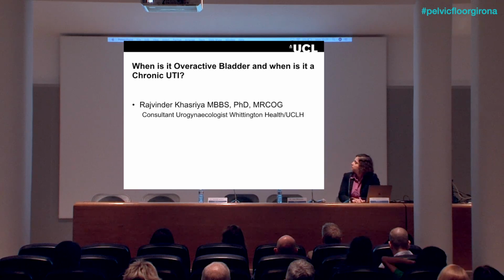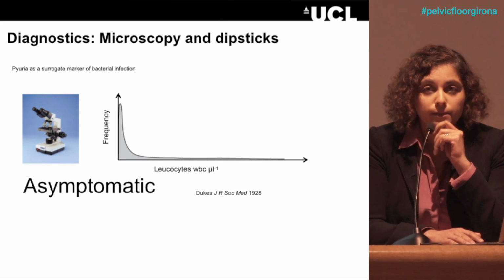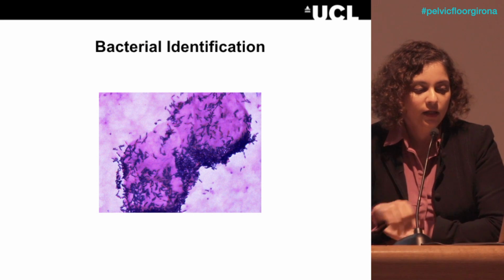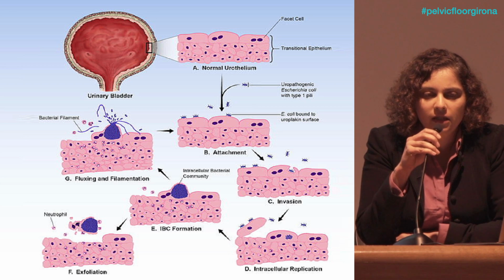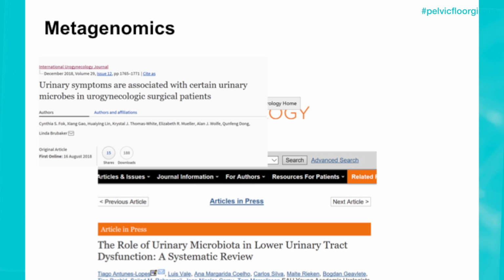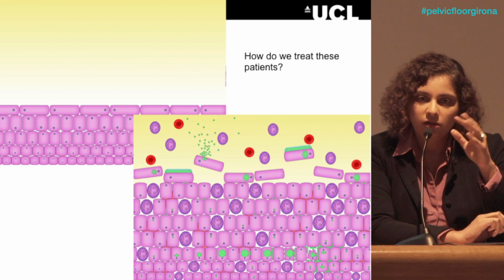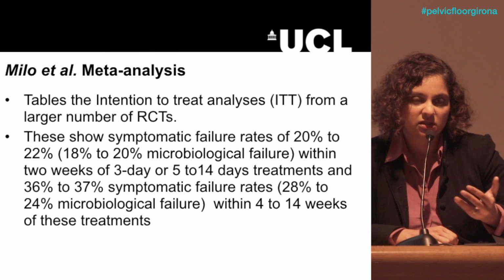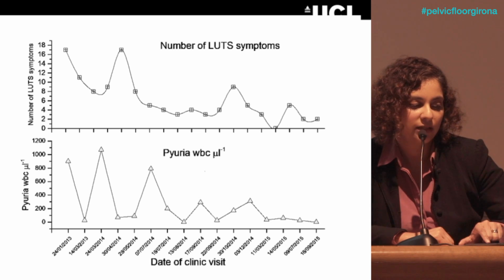Dr. Rajvinder Khasriya. OAB vs Recurrent UTIs.Not as obvious as it looks. ENGLISH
OAB vs Recurrent UTIs. Not as obvious as it looks.
VH o ITUs de repetición? No tan obvio como parece.
Dr. Rajvinder Khasriya (UK)

HOSPITAL TRUETA (GIRONA)
Controversias en Uroginecología 20190916
(ENGLISH)
Categoria